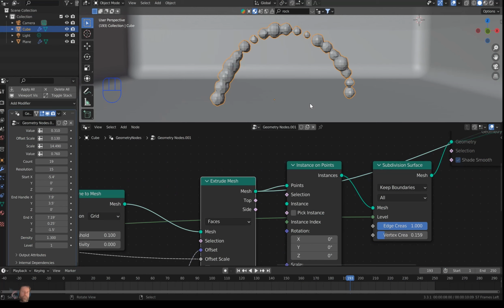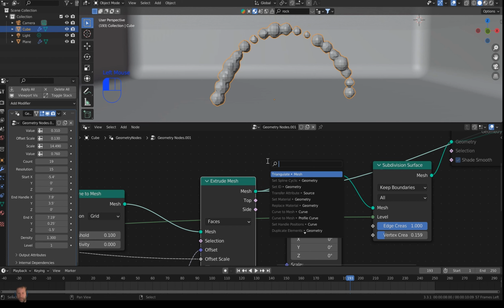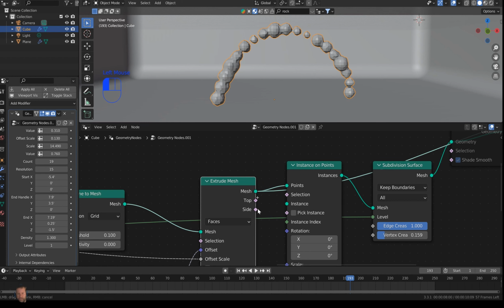Blender stopped working fix!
Don't worry, it happens to us all. You are stuck and don't know why.